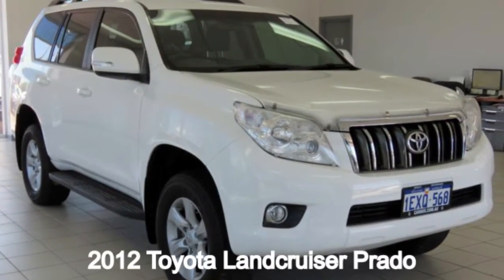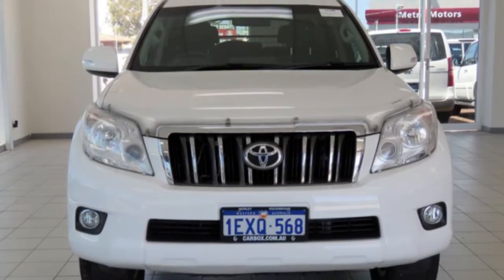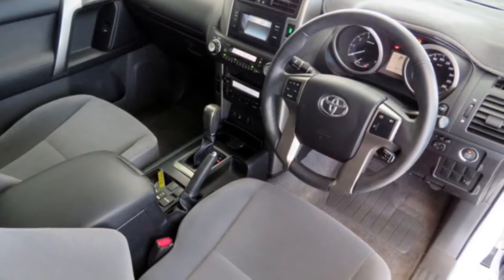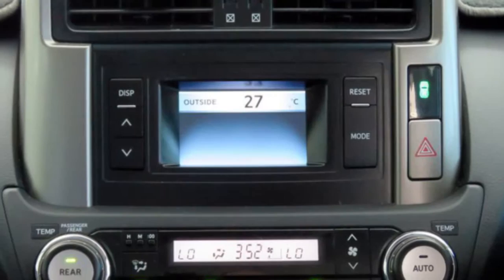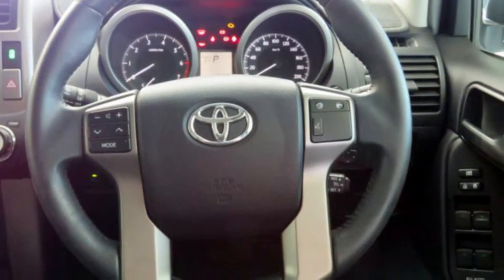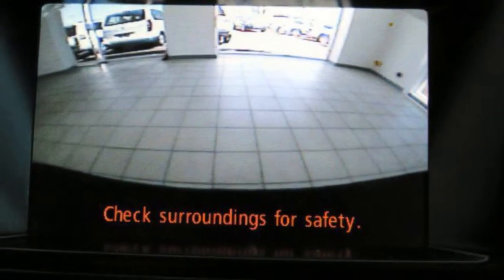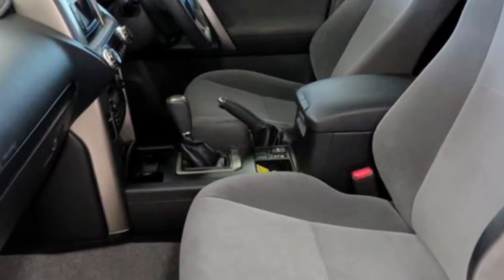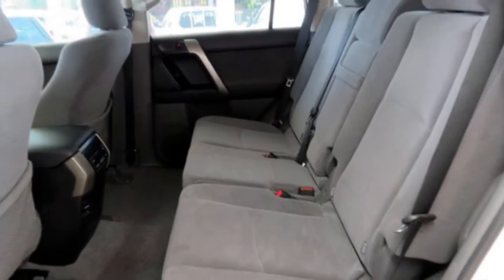2012 Toyota Landcruiser Prado GRJ150R 11 Upgrade GXL (4x4) White 5 Speed Sequential Auto Wagon